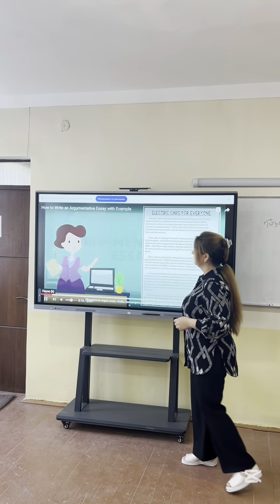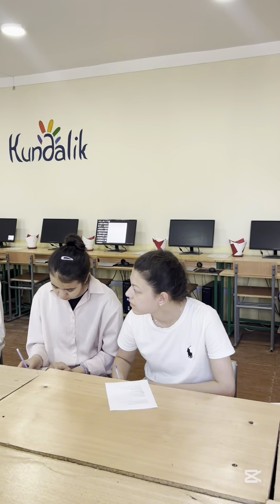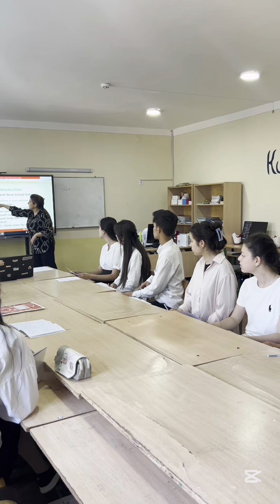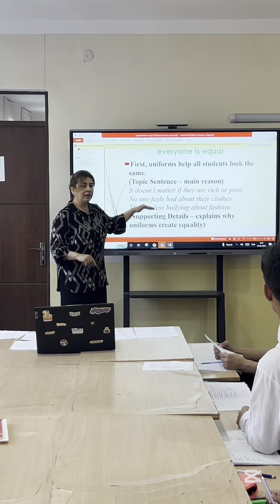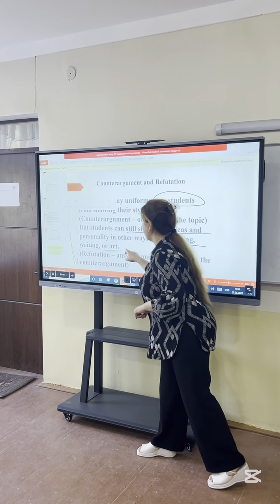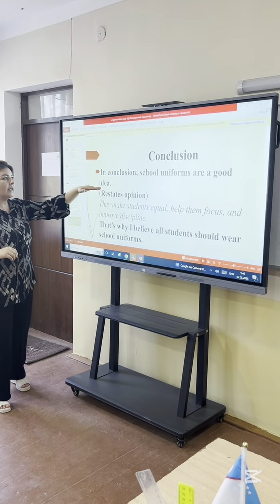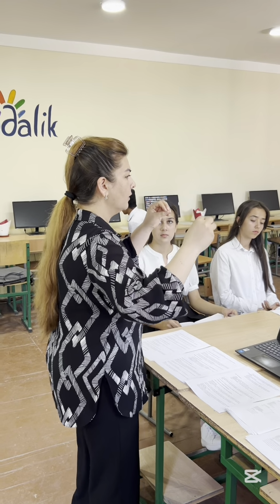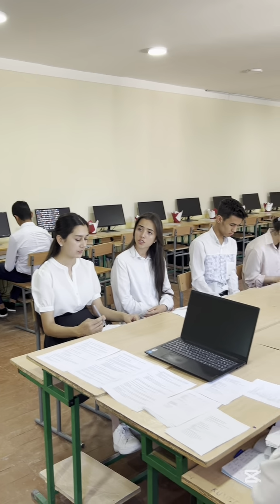7 мая 2025 г.